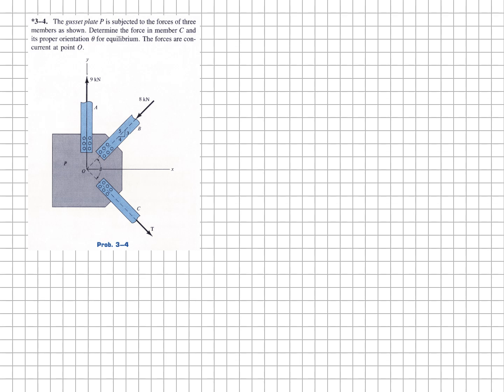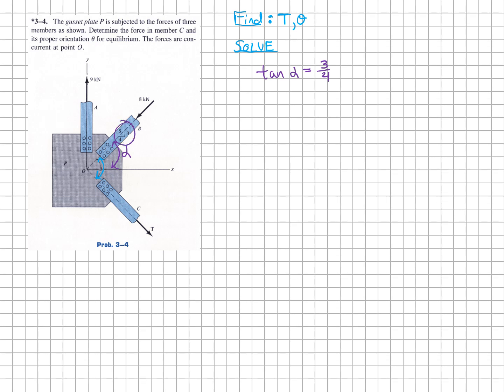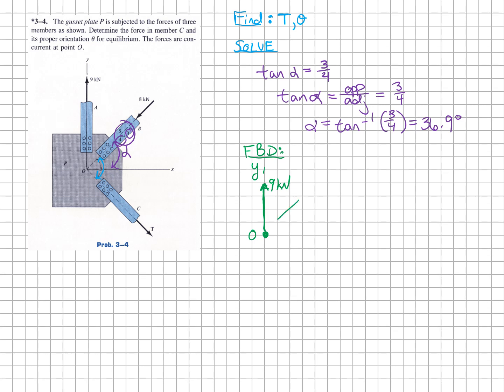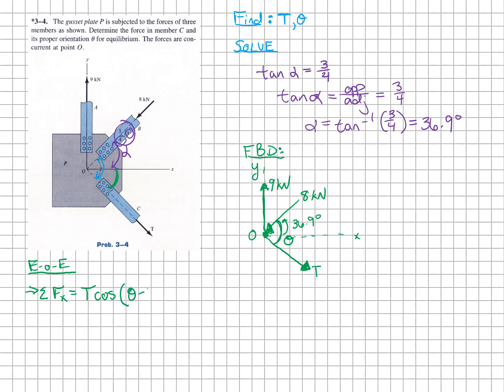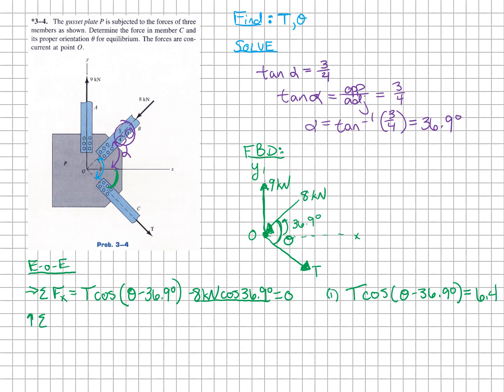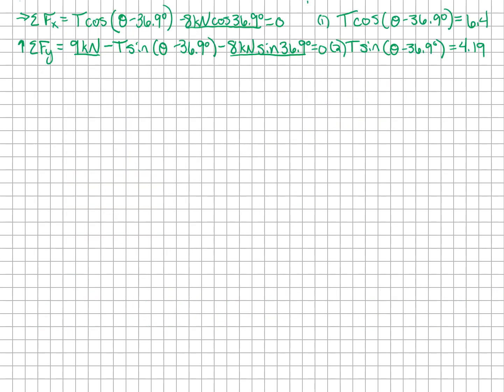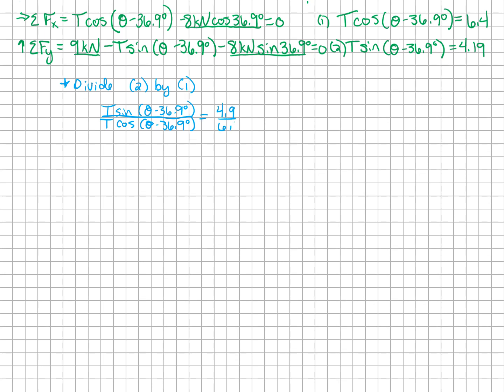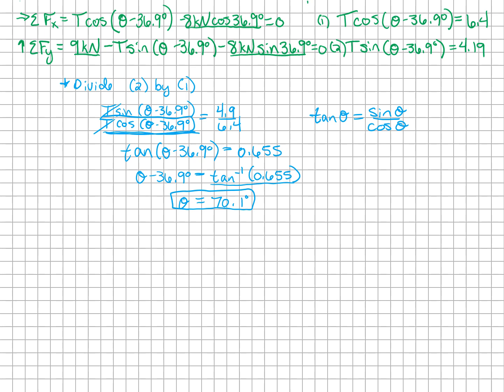Extra Examples-Statics of Particles 1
Example problem of statics of particles-2D